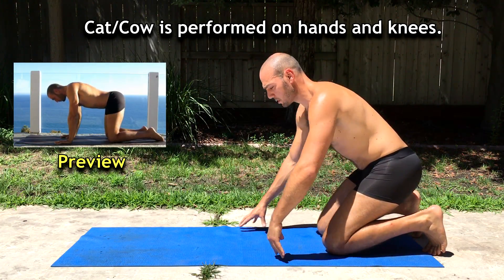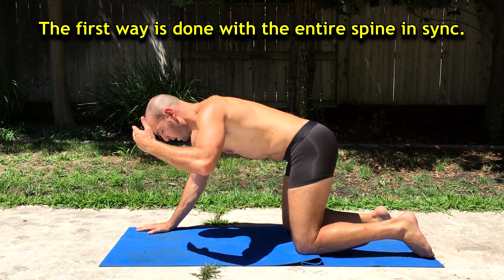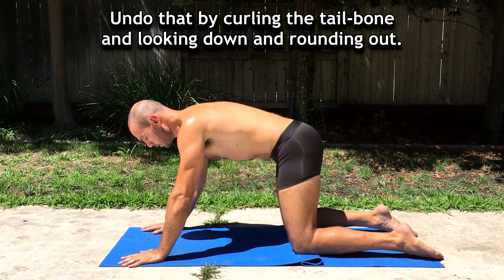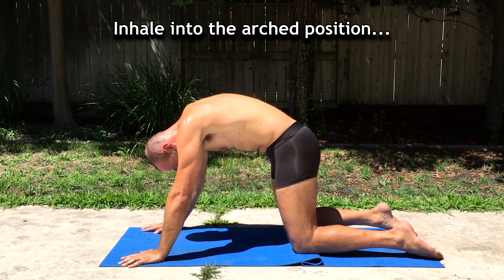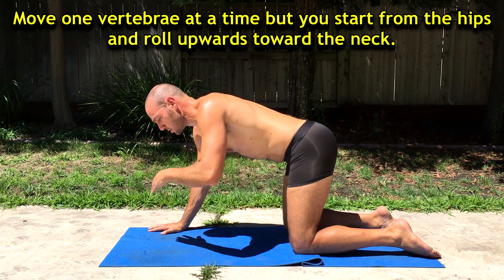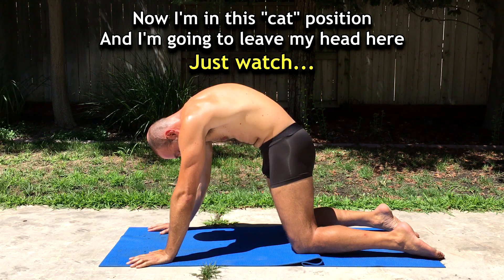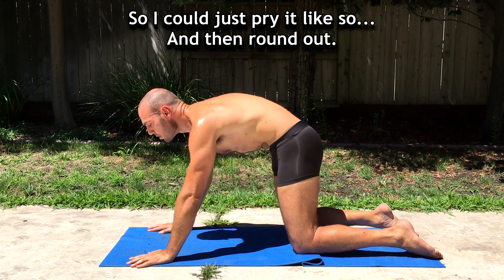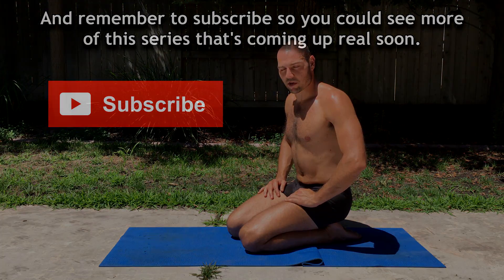Cat Cow Part 1: How to do Cat/Cow in two different ways with Antranik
Cat/Cow are yoga poses that involve rounding and arching the entire spine and it's helpful to help gently stretch and loosen up the spine. I demonstrate the two different ways the transition can be done to help. The first is simple and the second one is slightly more complex.

⭐ My Programs